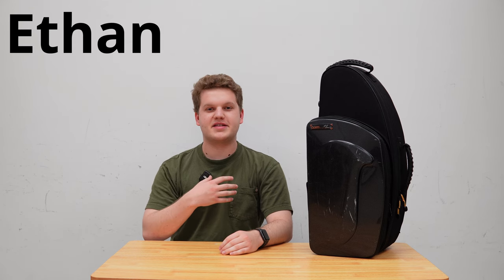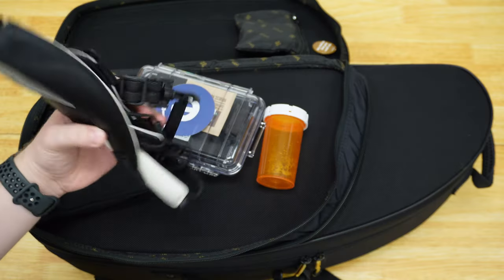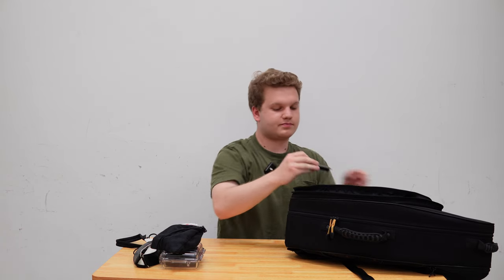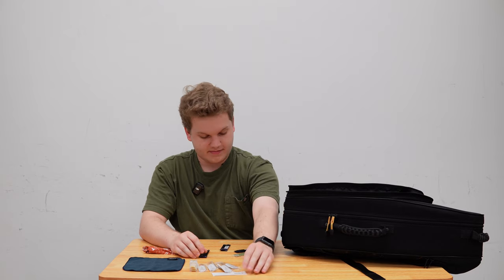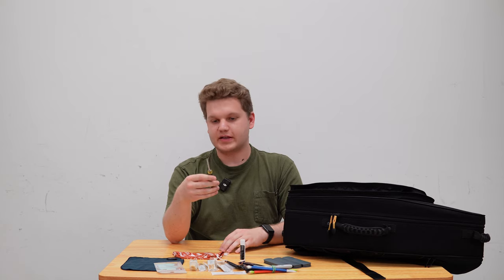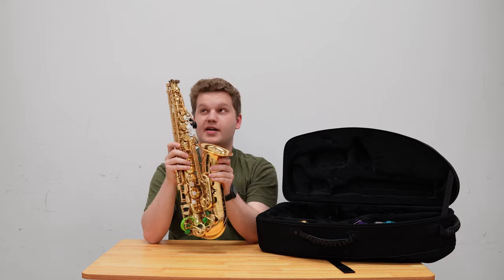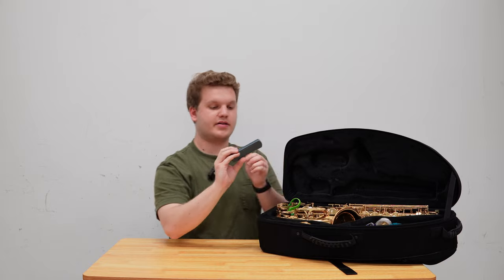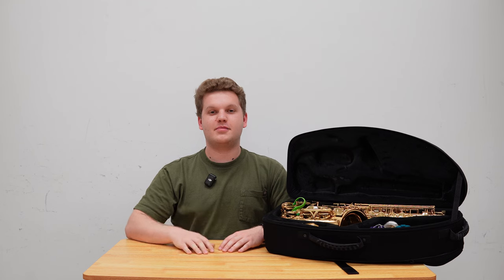What's in my SAXOPHONE case?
Product Links:

Legere Alto French Cut
D'Addario Cork Grease
Alto Gap Cap
Key Leaves
Rulon Rest
D'Addario Clear MPC Patches
Kids Scissors
Reed Geek
Reed Case
Pelican Case
Boveda Humidity Packs
Hodge Swab